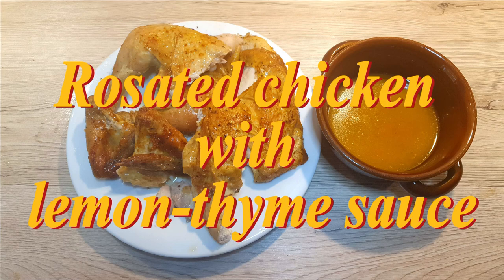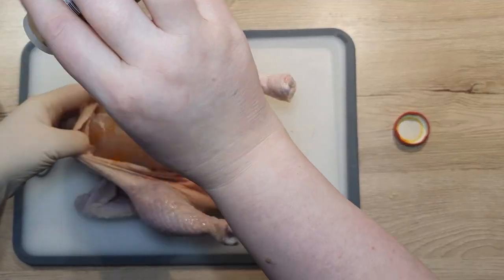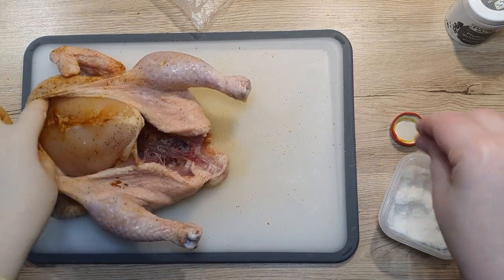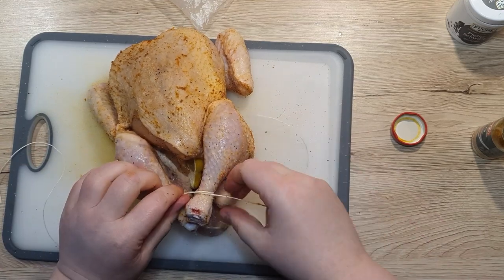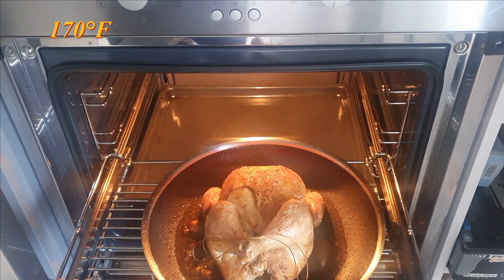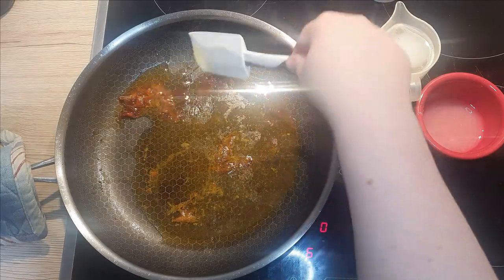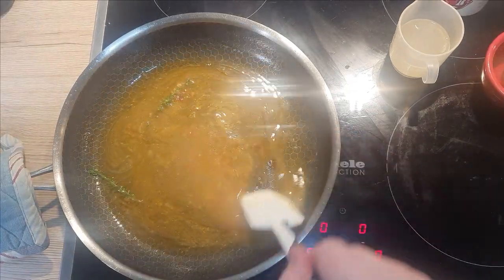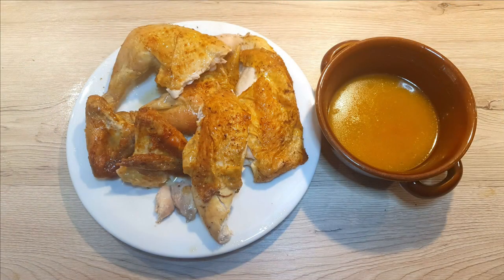Tender and Juicy: Lemon Thyme Roast Chicken Recipe | Homemade, easy and delicious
In this mouth-watering cooking tutorial, learn how to make a delicious oven roasted whole chicken with a zesty lemon thyme sauce. Follow along as I show you step-by-step instructions on preparing the chicken, seasoning it with salt and spices, and roasting it to perfection. The star of the show is the tangy lemon thyme sauce, made with fresh lemon juice, fragrant thyme, and creamy butter. Get ready to impress your friends and family with this hearty and flavourful dish!

📜This recipe usually serves 4, or 2 for 2 days.

Recipe:
- 1.2 kg chicken (innards removed)
- salt
- pepper
- 2 sprigs of thyme
- 1 lemon
- 50 ml of chicken stock
- China spice mix
- pinch of cayenne pepper
- 35g butter

Dry your chicken with paper towels well. If there are any of the innards in the cavity still left, clean them out, otherwise it can leave a bitter taste. Season the chicken well and insert half a lemon into its cavity. You can tie the legs together with a cooking twine, or you can leave as is.

Preheat your oven to 200 °C (fan on). When it's hot, place the chicken in the oven and lower the temp to 180 °C. Bake for ~45 min, or until the inner temperature of the chicken reaches 78 °C (it will rise by a few more °C while it cools). When done, carefully transfer the chicken to a board and let it cool slightly before cutting it, so the juices settle.

With the leftover juices in the pan, we can make a sauce. If you think there is too much fat, you can remove some of it with a paper towel. Bring the mixture to a slight simmer and add the thyme, juice of one lemon and the juice of the half of the lemon that was in the chicken. Add in the chicken stock and bring everything to a simmer. Add in any juices left on the board left by the chicken. Reduce the sauce by 1/3 to 1/2. Right before serving, add the butter and let it melt.

Carve the chicken and serve.